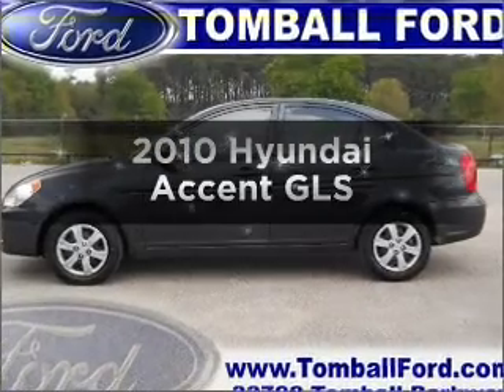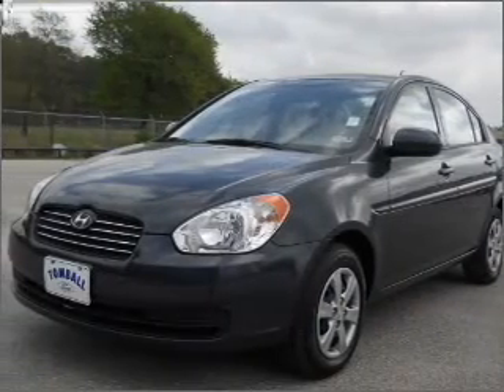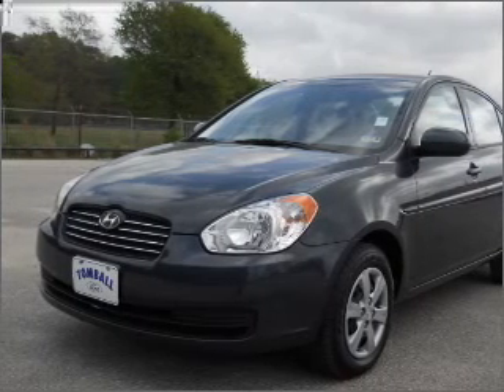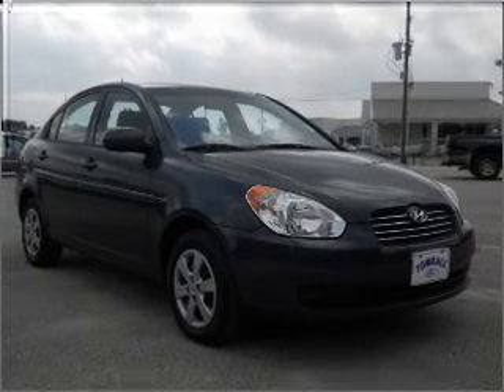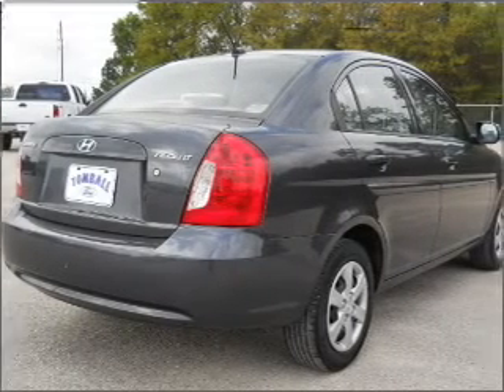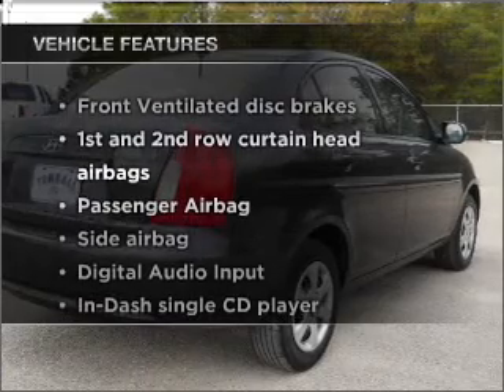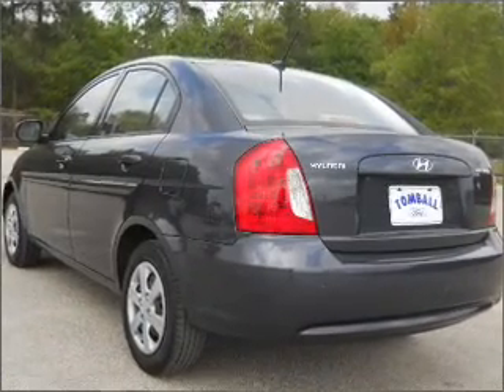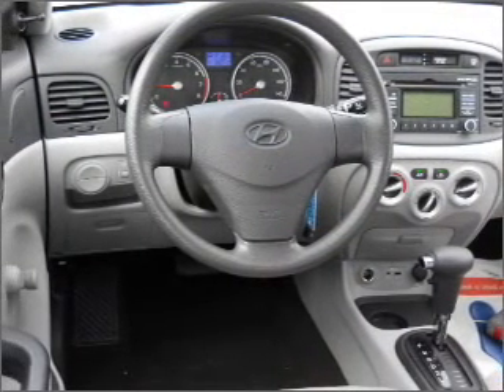2010 Hyundai Accent - Tomball TX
Year: 2010
Make: Hyundai
Model: Accent
Trim: GLS
Engine: 1.6 liter inline 4 cylinder 16 valve
Transmission: Automatic
Color: Charcoal Gray
Mileage: 35966
Address:
22702 Hwy 249